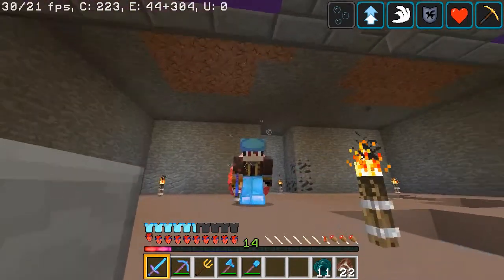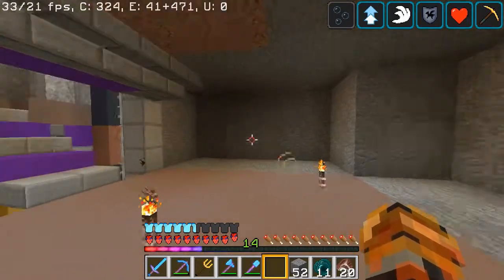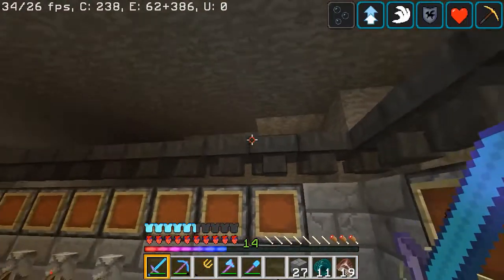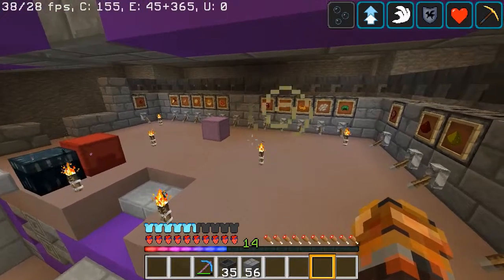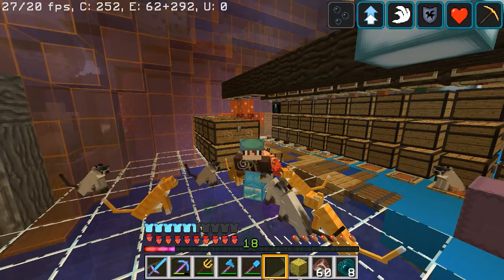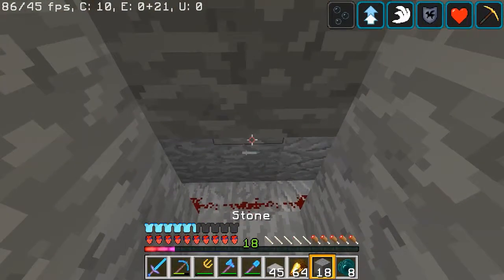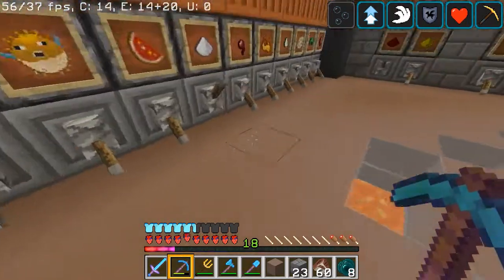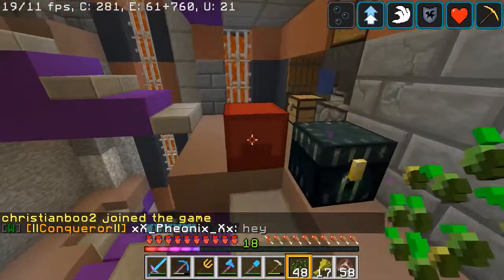Casual Craft SMP Season V Episode 44 - The Super Brewer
I now have an auto brewer in my base! no more getting confused with potions!!!

Also, Spread the word to people who you think would enjoy my videos!

I upload Aquatic Out-caster every Sunday, Casual Craft V episodes on Tuesday and Saturday, and TML on the 2nd and 4th Thursday of the month.

Sunday - Aquatic Out-caster *Postponed*
Monday - Lego Marvel Superheroes 2 UNCUT (When schedule allows)
Tuesday - Casual Craft V
Wednesday- N/A
Thursday - The Minecraft Laboratories (2nd and 4th Thursday)
Friday - N/A
Saturday - Casual Craft V

Outro - Perfect Illusion